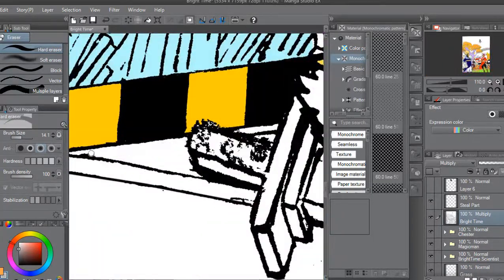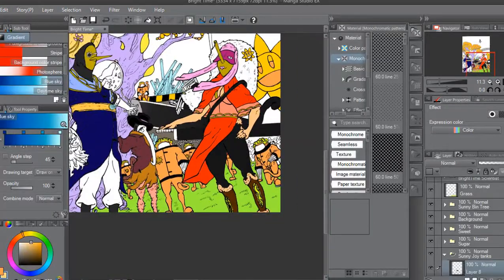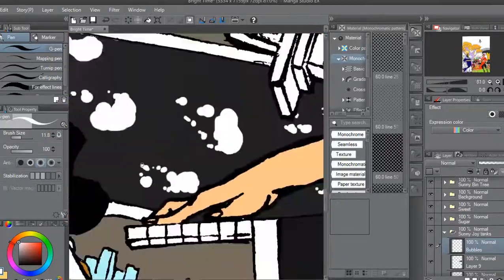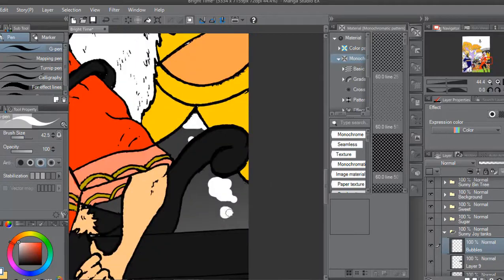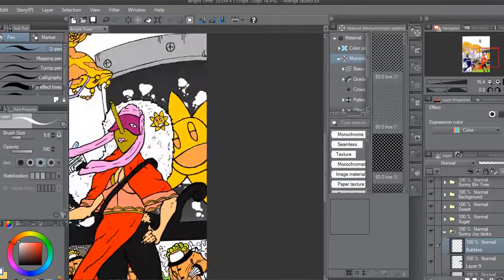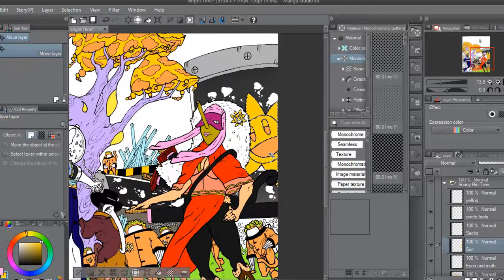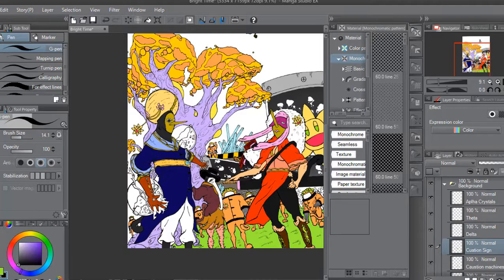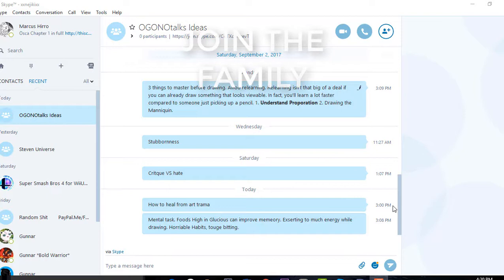How to manage your energy while drawing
Let's have a discussion in the comments!  :)
How to spend less energy while drawing.